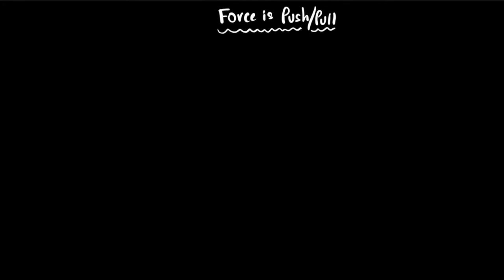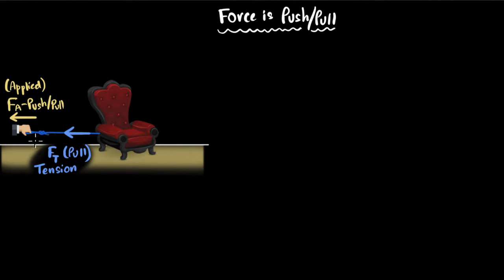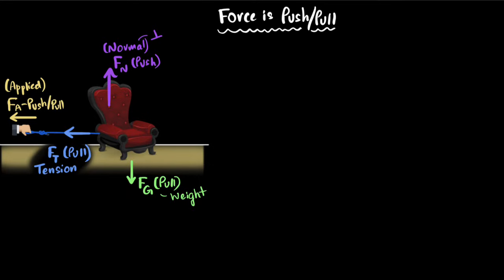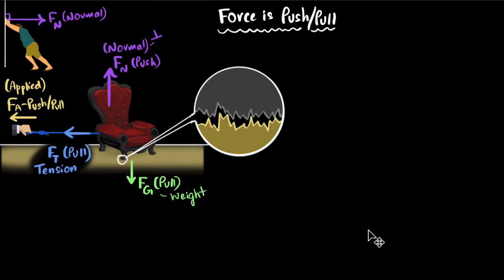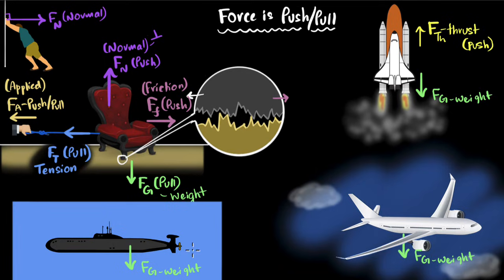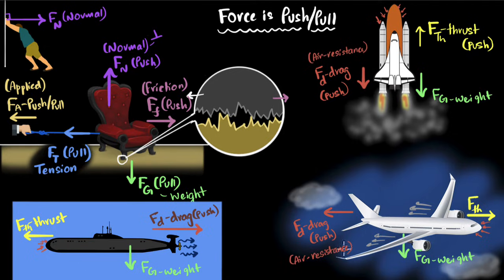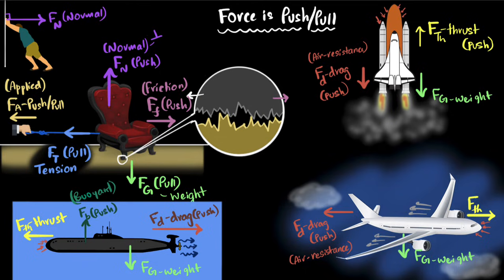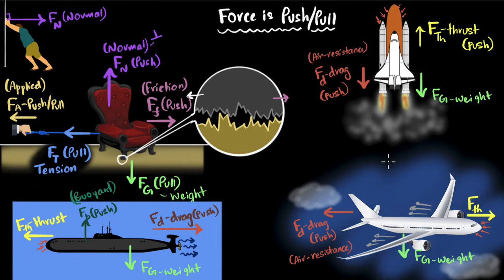Intro to forces (part 1) | Physics | Khan Academy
Courses on Khan Academy are always 100% free. Start practicing—and saving your progress—now!

A force is a push or pull. There are several types, including: applied (from person or machine), tension (from string or cable), gravity (between masses), normal (perpendicular to surface), friction (moving across a surface), thrust (from pushing something the other way), drag (resistance from air or other fluid), buoyancy (from displacing a fluid), and lift (on wings moving through air).

Sections:
00:00 - Intro
00:20 - Applied force and tension
01:15 - Gravity and normal force
02:40 - Friction
03:41 - Thrust
04:29 - Drag force (air resistance)
05:40 - Buoyant force
07:25 - Lift
08:50 - Summary